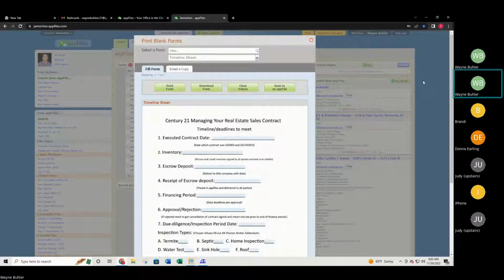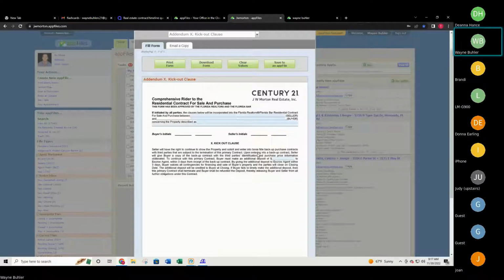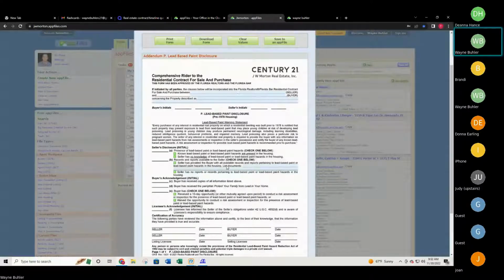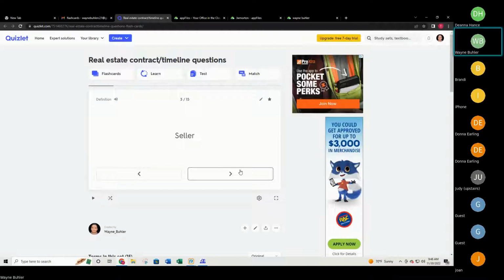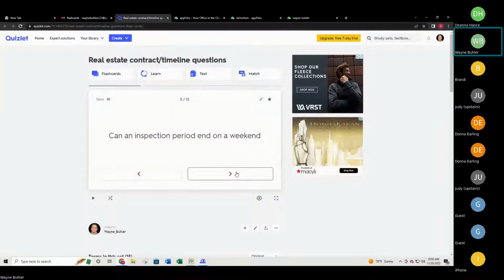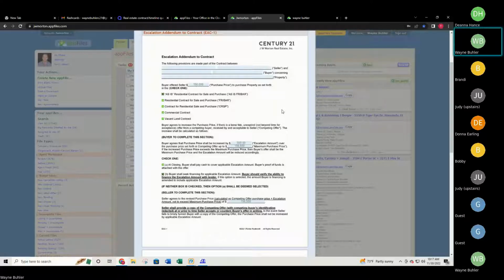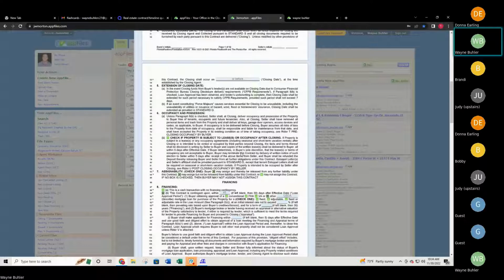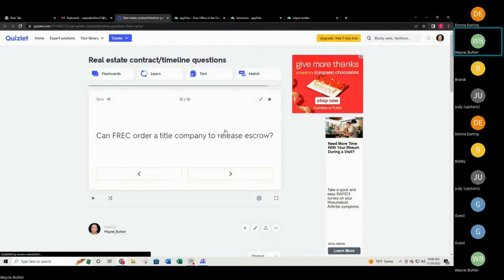Wednesdays with Wayne - Contract Clarifications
Century 21 J.W. Morton hosts weekly trainings on Wednesdays, as well as a monthly market update of the Citrus County area. Learn more about becoming a successful REALTOR with our trainings!